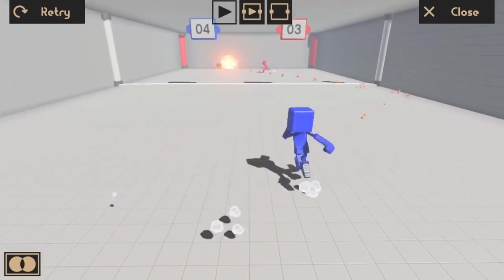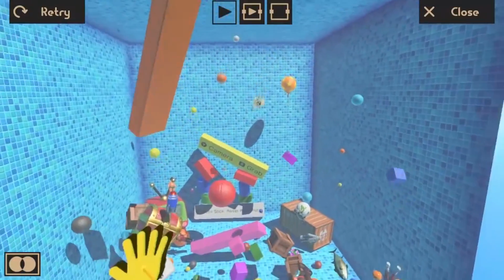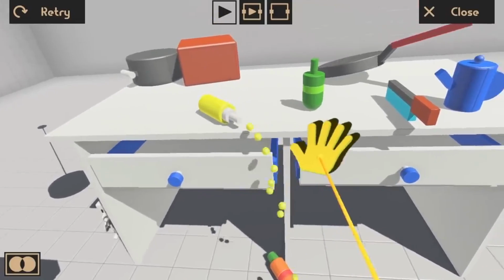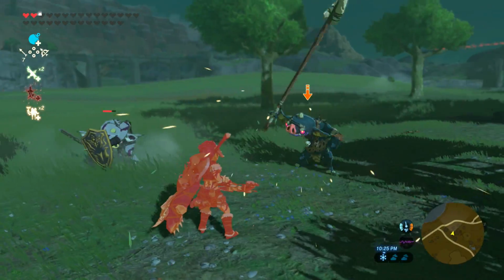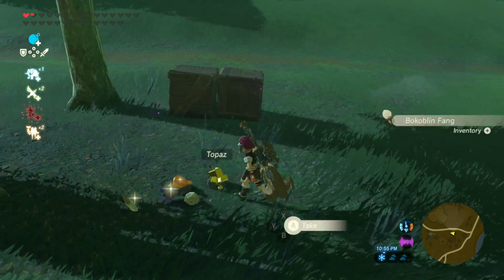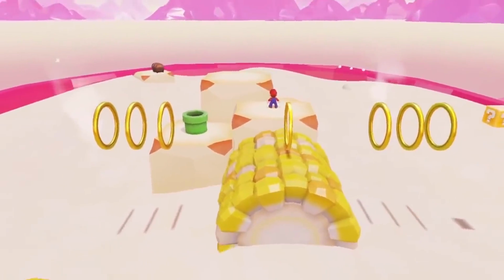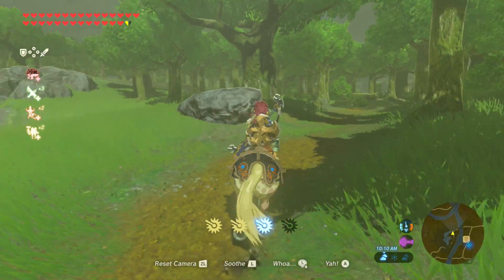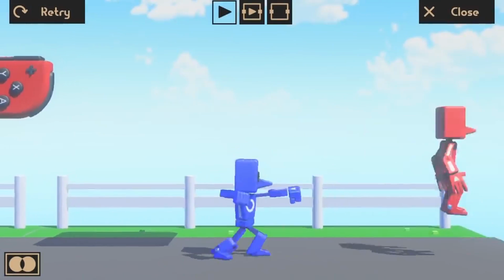Cute Idea, Big Potential | A Labo VR Discussion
Zelda and Mario in VR??? Now I've seen EVERYTHING!!!

"Reloaded Installer #11" by LHS.